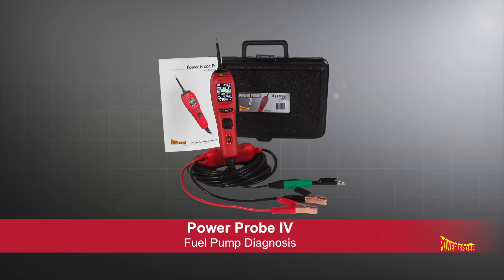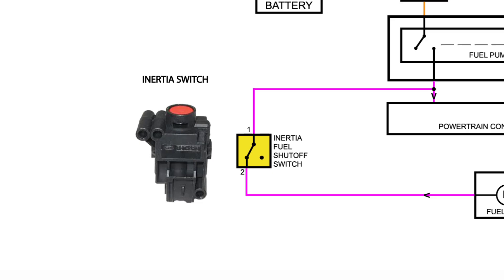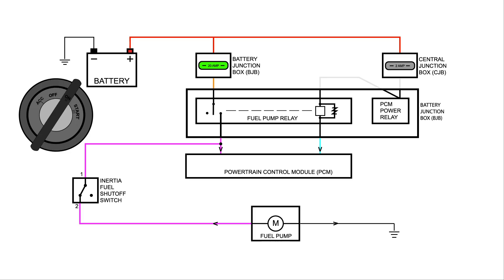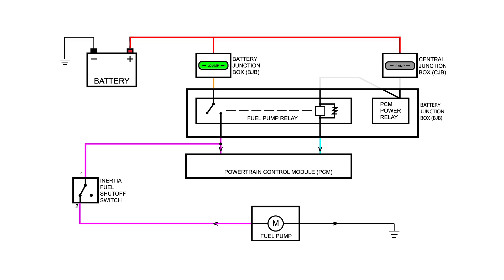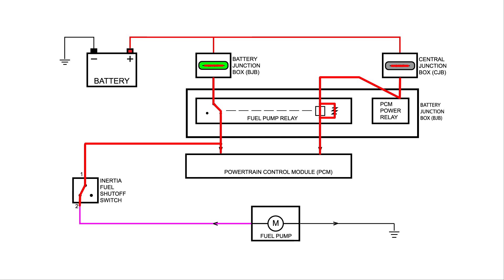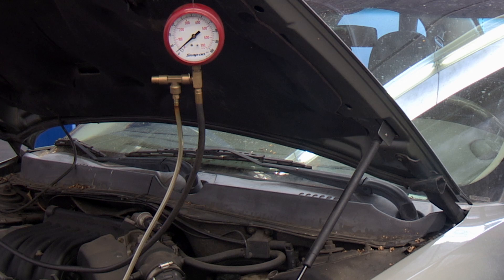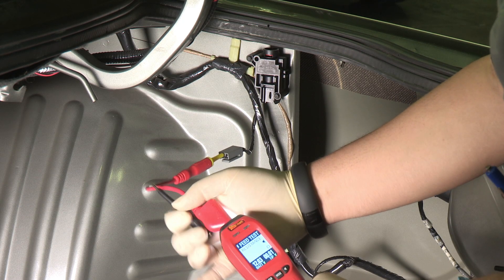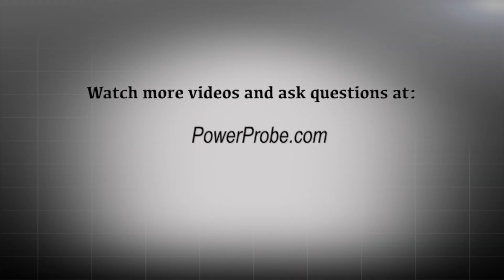Fuel Pump Diagnosis Ford Taurus 2001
How to Diagnose a Ford Taurus Fuel Pump, no start condition using the Power Probe 4